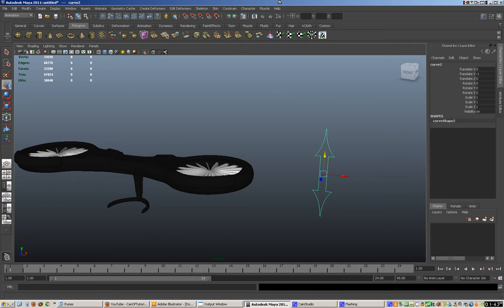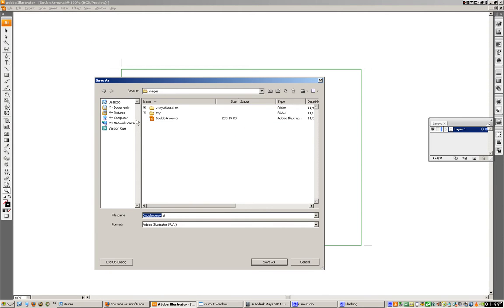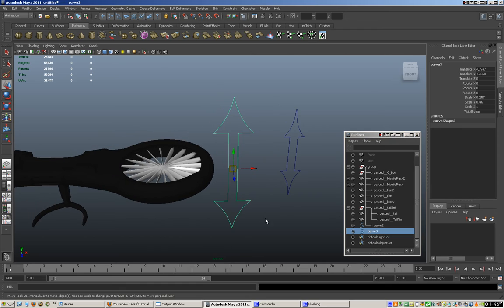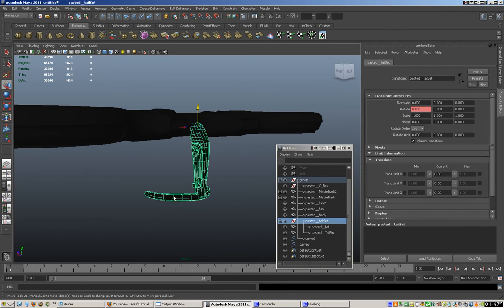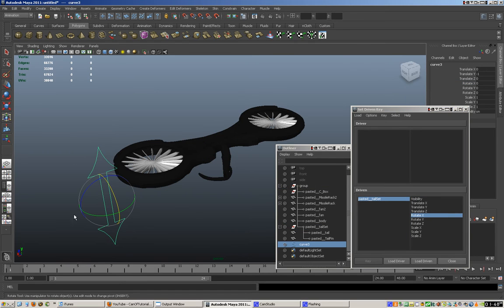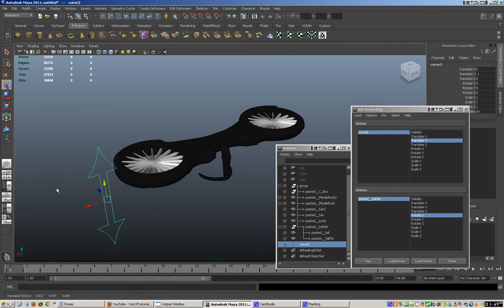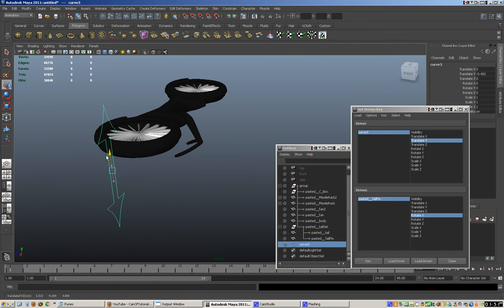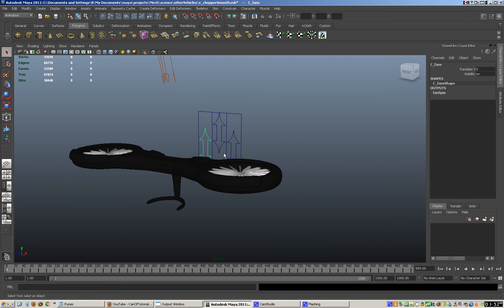Maya_Lesson_20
Working with Set Driven Keys!